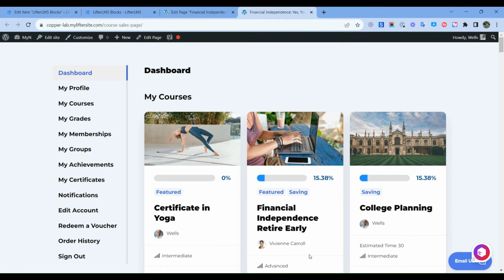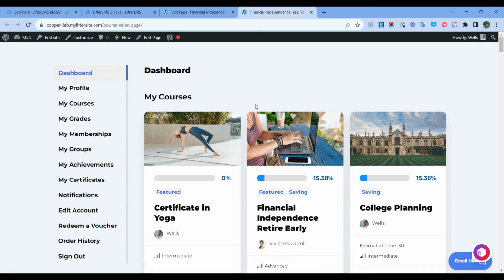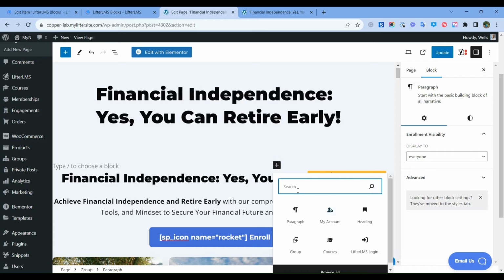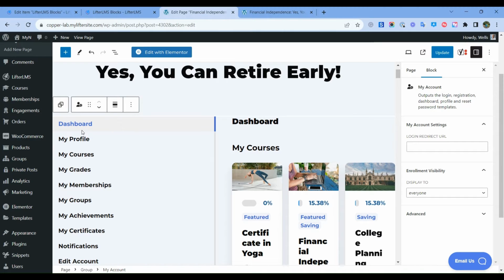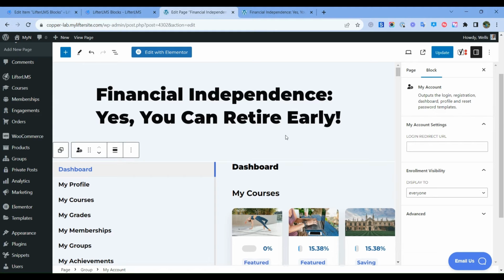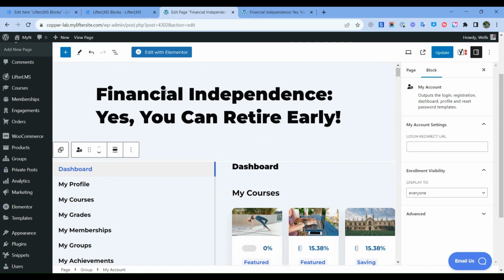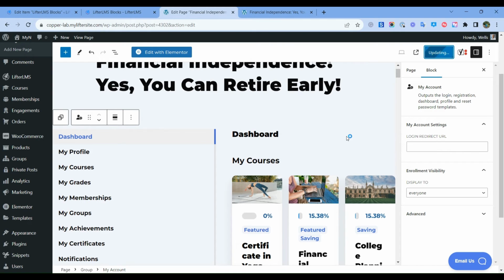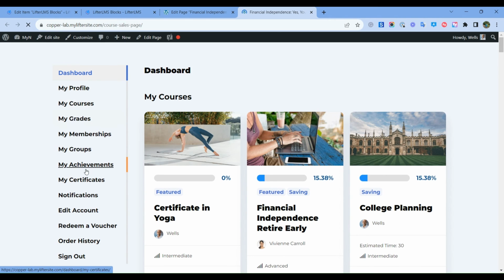LifterLMS My Account Block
The term ‘My Account’ refers to the student dashboard. Instead of using a shortcode, you can utilize the ‘My Account’ block to showcase your user dashboard. Click here to view the LifterLMS Blocks documentation